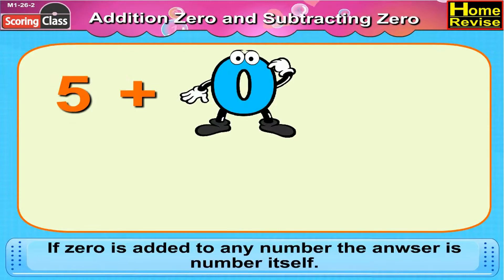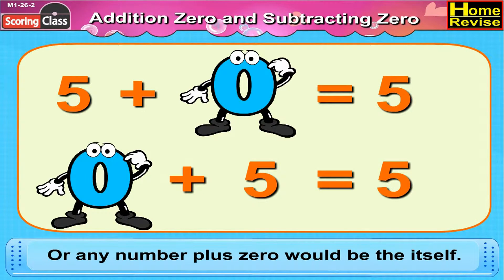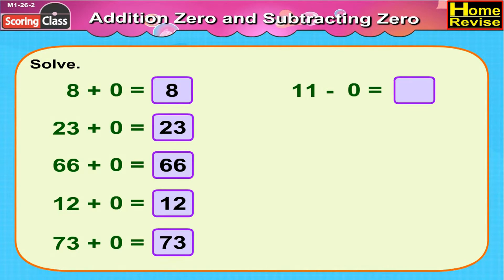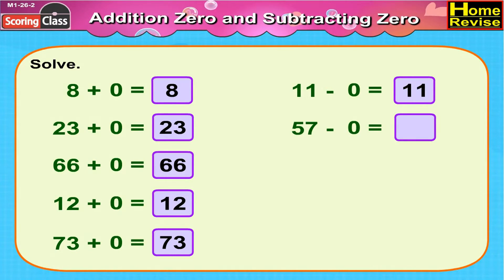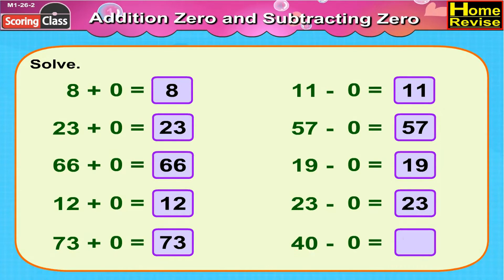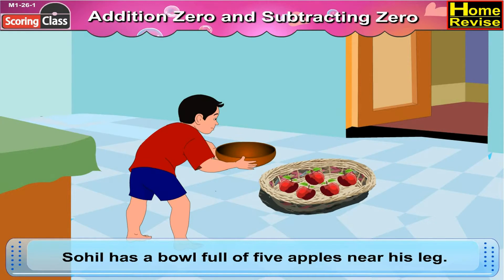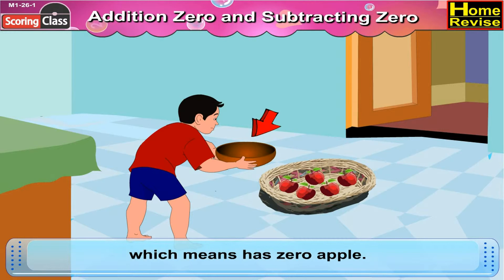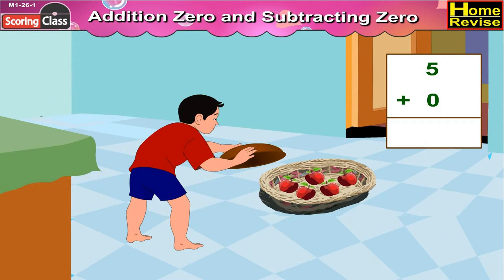Addition Zero & Subtracting Zero (Part 1) | 2nd Std | Mathematics | English Medium | Home Revise